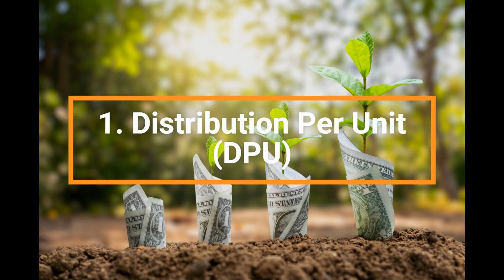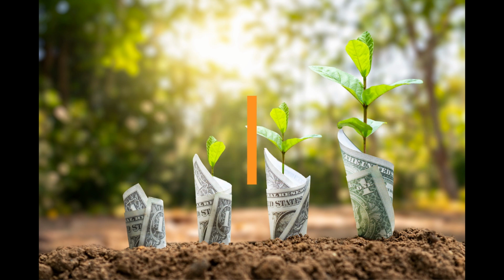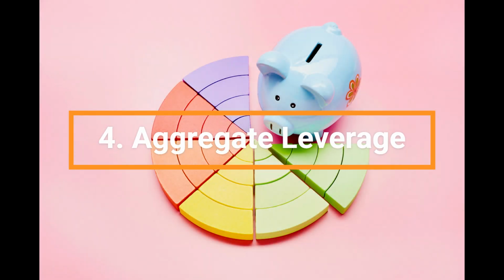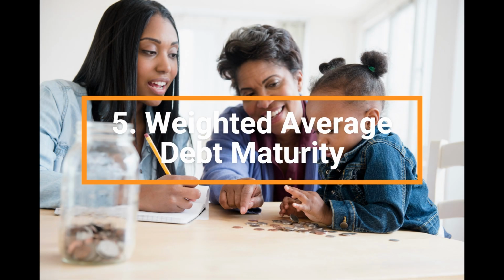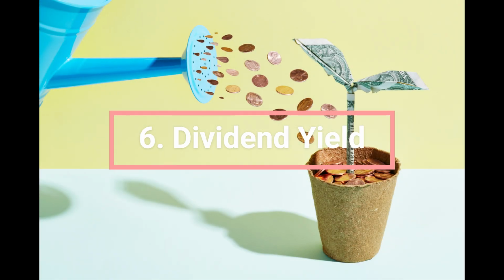6 Terms to Know As a REIT Investor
There are 6 terms to know as a REIT investor. What is Distribution Per Unit (DPU)? What does rental reversions mean? What is WALE and aggregate leverage? Most often, these terms are important in evaluating the performance and prospects of the REIT that you are investing in.